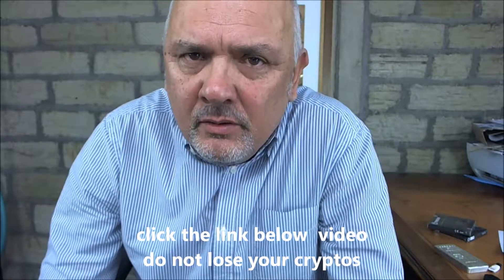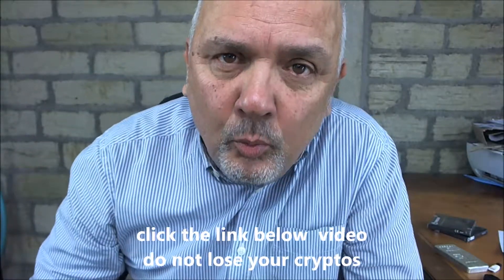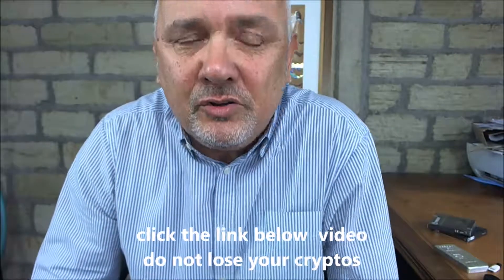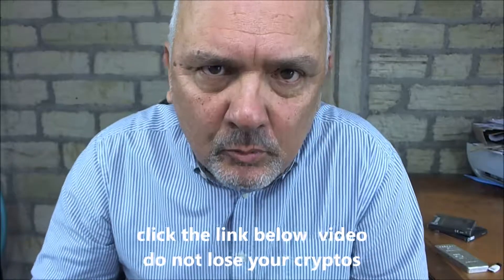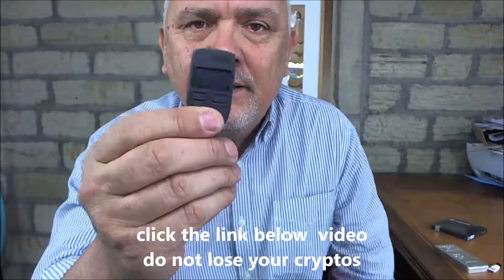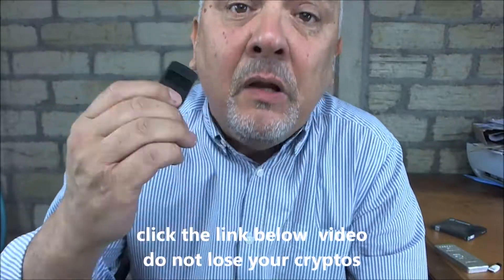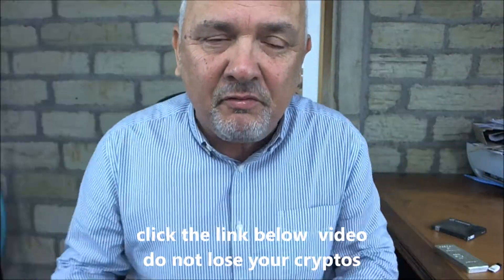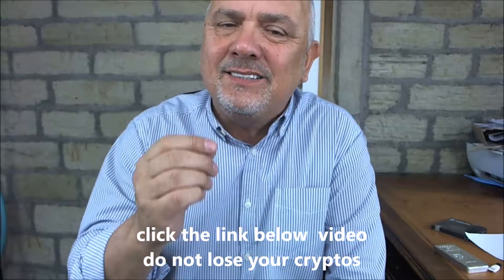Airbitz Hardware Wallet SECURITY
Protect your cryptocurrencies, cryptos, tokens, altcoins and other digital assets with Crypto 3 System.
This is the ultimate hard wallet back up.
This is a crypto steelproduct, in that we give you everything you need to record your back up and access info.
private keys
seed words
pass words
PIN Numbers
anything at all crypto or not - on 3 stainless steel plates.
cryptos, bitcoin, hardwallet. private key, seed words, Trezor, Ledger Nano, ~keepkey, cryptosteel, crypto3, crypto security
Bitcoin,
Ethereum,
Ripple,
NEM,
Ethereum Classic,
Litecoin,
Dash,
Stratis,
Monero,
Bytecoin,
Waves,
DigiByte,
Steem,
Steller Lumens,
Golem,
ZCash,
Siacom,
BitShares,
Auger,
Dogecoin,
Lisk,
GameCredits,
Gnosis,
BitConnect,
MaidSafeCoin,
Factom,
Basic Attention Token,
Decred,
DigixDAO,
Byteball,
Airbitz Hardware